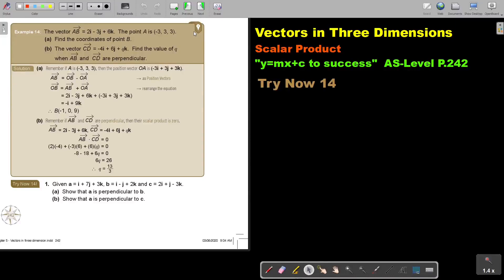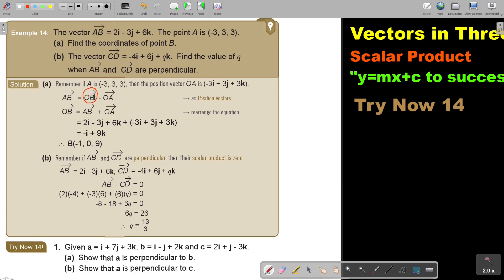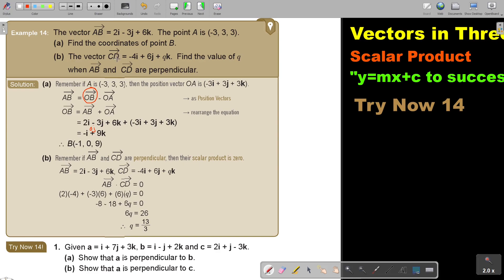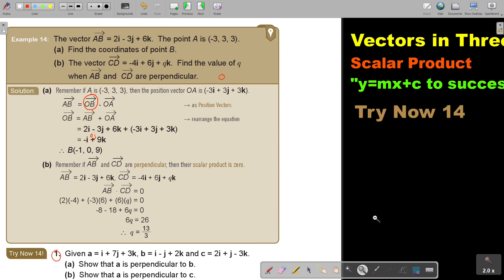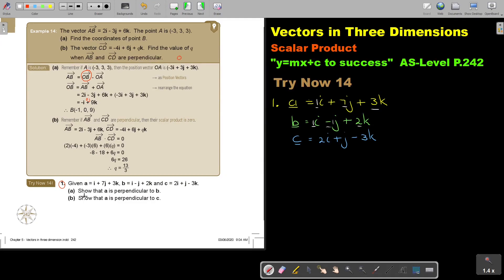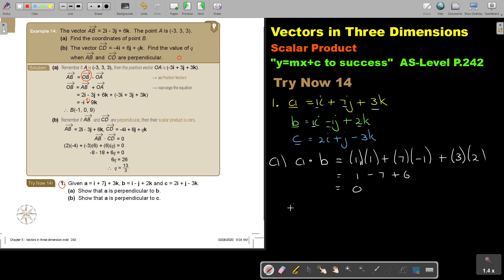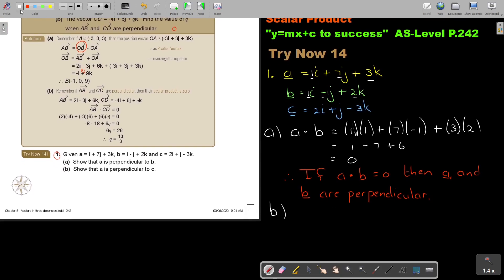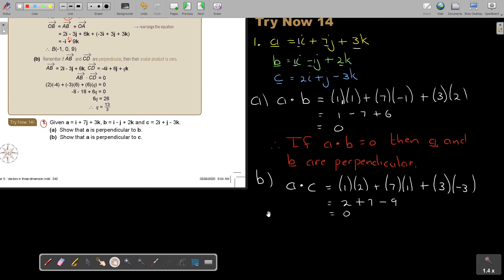5 14 Scalar Product Part 3